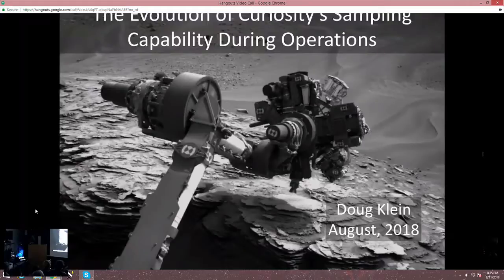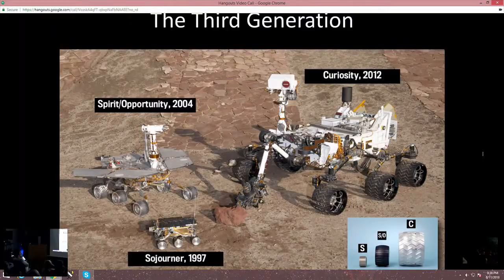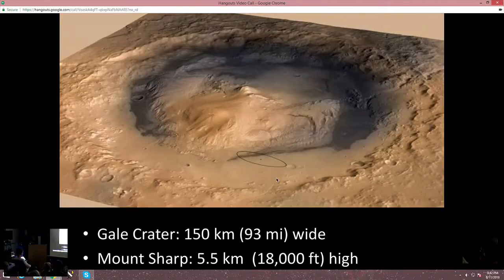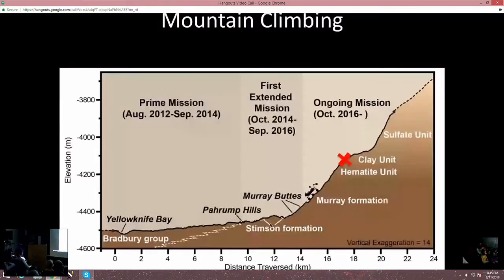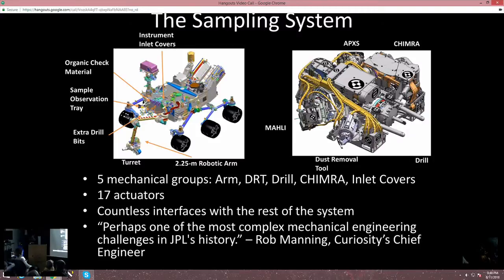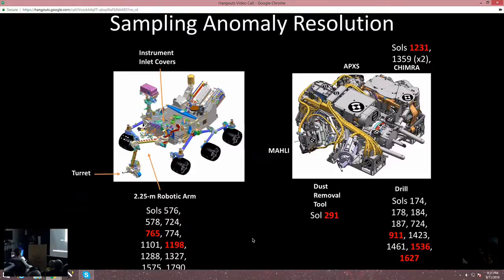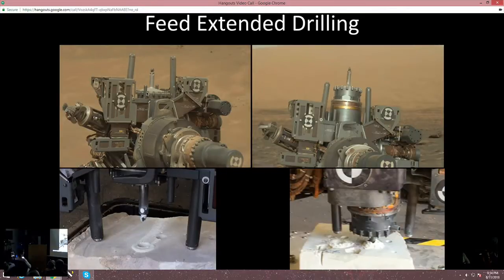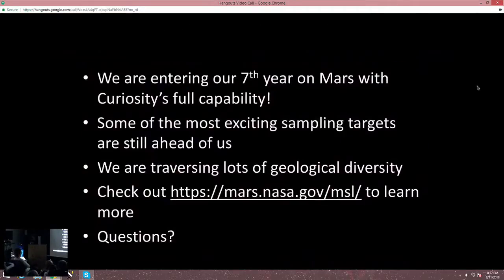Second Saturday Stars - 8/11/2018: The Evolution of Curiosity's Sampling Capability